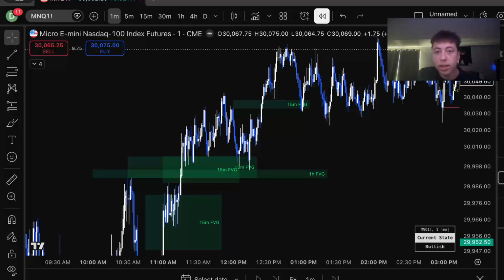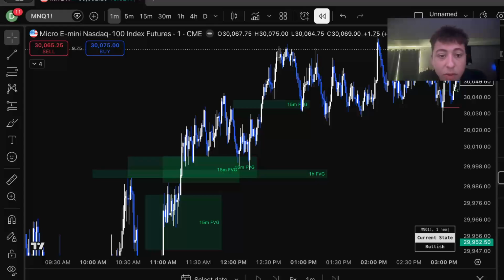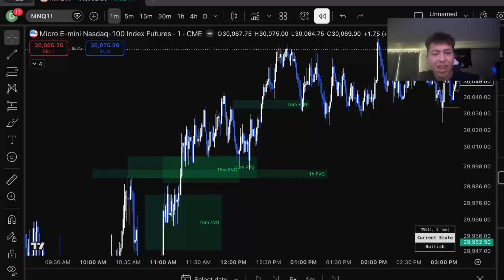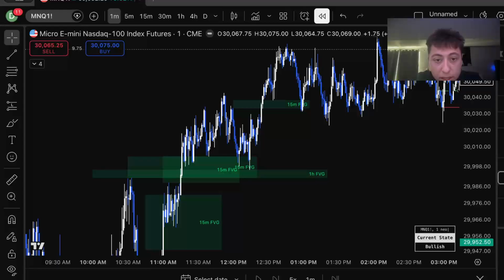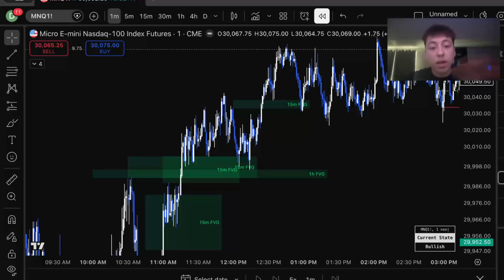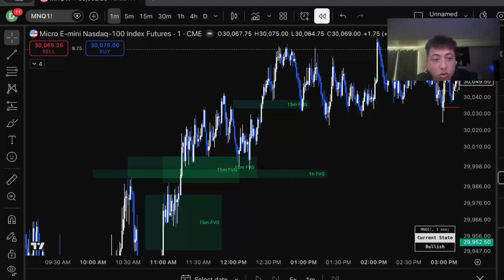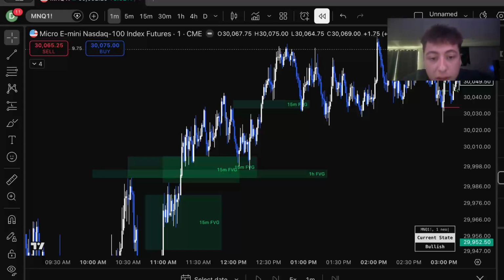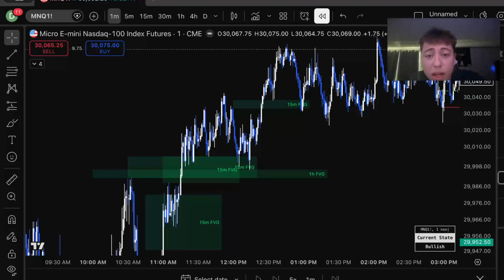This Made Me 10k In June…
This video is explaining my model and everything that goes with it...